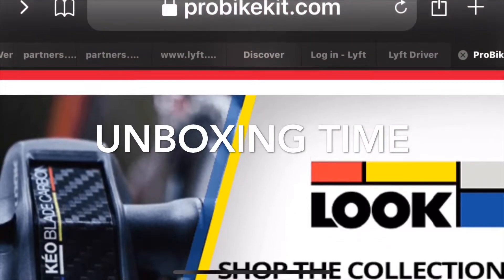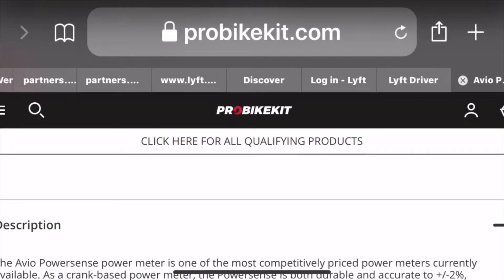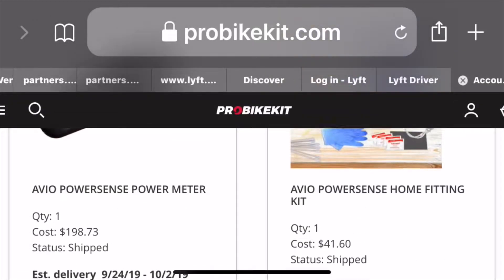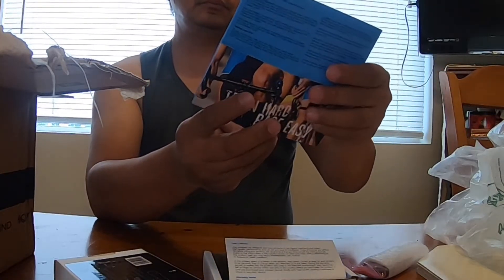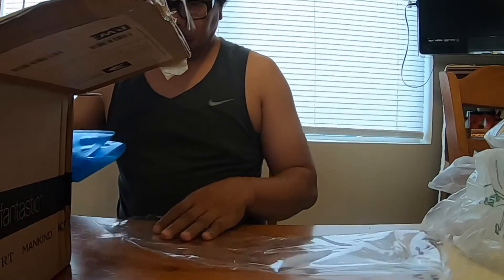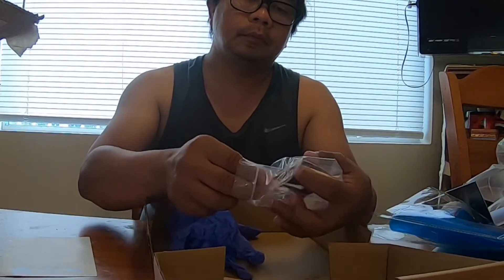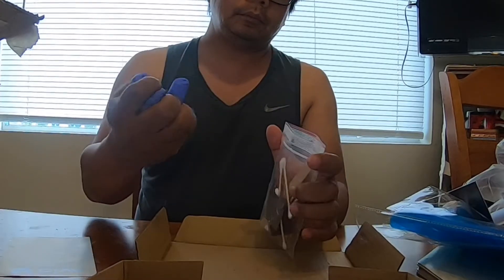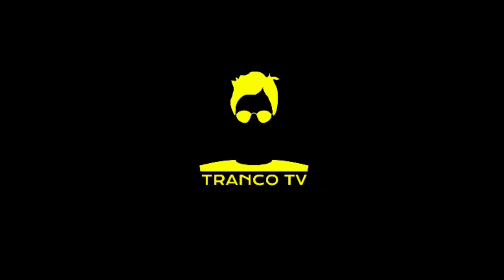Unboxing: The AVIO powersense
The avio powersense is the cheapest power meter you can find today. DIY install, you can purchase the fitting kit for extra $42. But if you don’t want to pay extra $42 everything can be substituted they are all available in the hardware store.